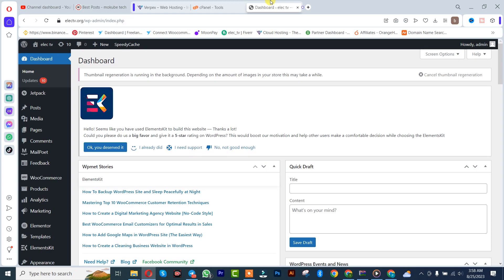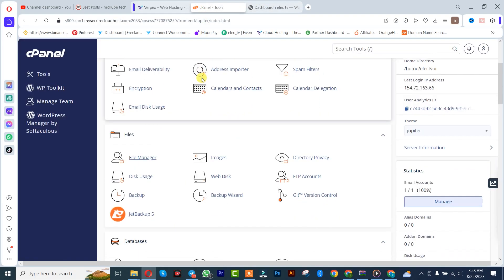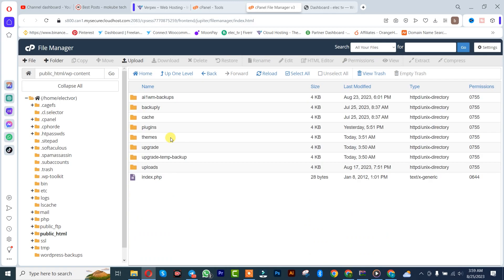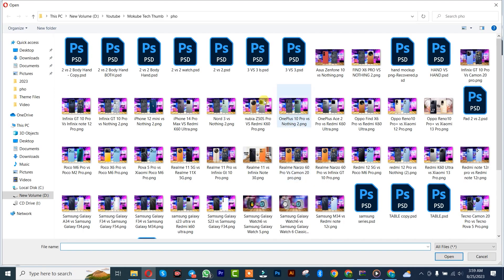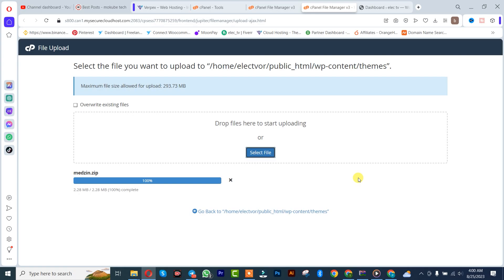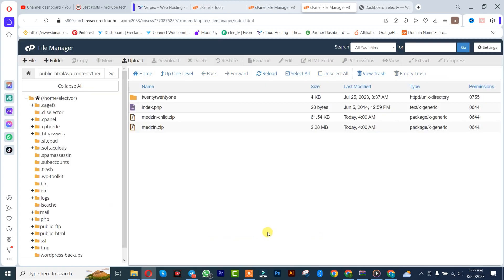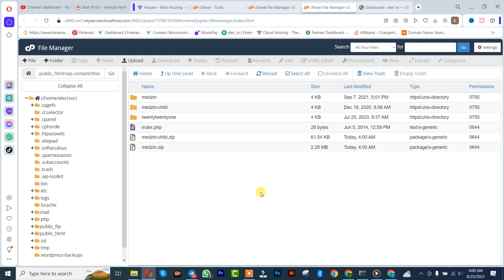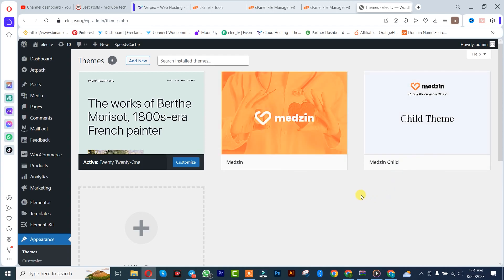How to Upload Wordpress Theme from CPanel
In this video, we will show you how to upload a WordPress theme from cPanel. So, let's get started!

Step 1: Log in to your cPanel account. You can do this by going to your website's URL followed by "/cPanel". Enter your username and password, then click on the "Log In" button.

Step 2: Once you're logged in, scroll down to the "Files" section and click on the "File Manager" option. Make sure you select the "Web Root " option and click on "Go".

Step 3: Now, locate your WordPress installation folder. It is usually inside the "public_html" or "www" directory. Open that folder.

Step 4: Within the WordPress folder, locate the "wp-content" folder and open it. Inside, you will find a folder named "themes". Open it.

Step 5: Now, it's time to upload your theme. Click on the "Upload" button in the top menu.

Step 6: Choose your theme file from your computer and click on the "Open" button to start the upload. Once the upload is complete, you will see the theme file in your "themes" folder.

Step 7: Congratulations! You have successfully uploaded your WordPress theme from cPanel. Now, you can go to your WordPress dashboard and activate the theme.